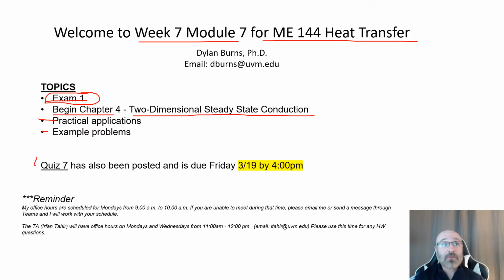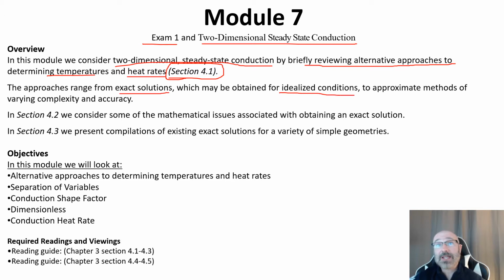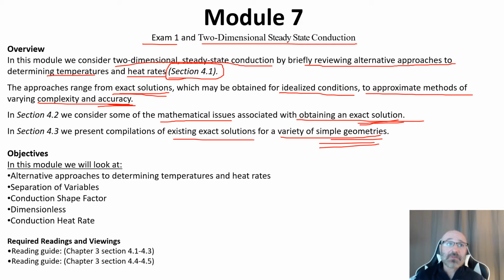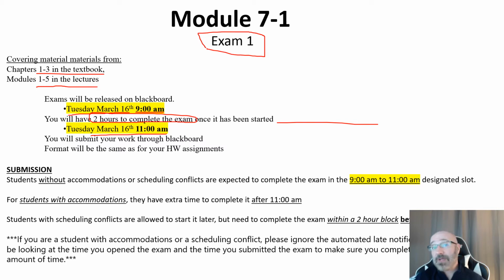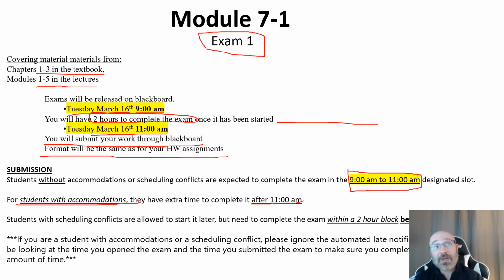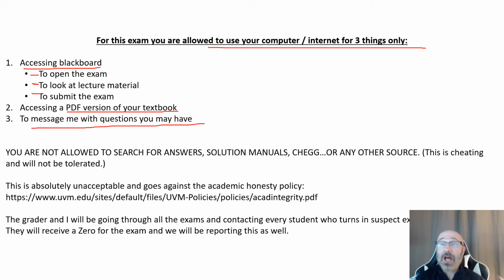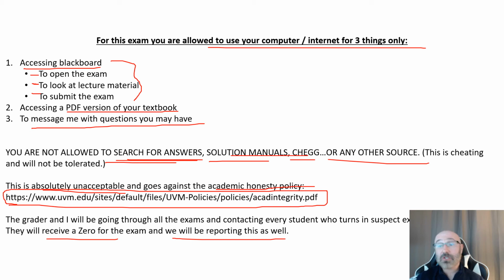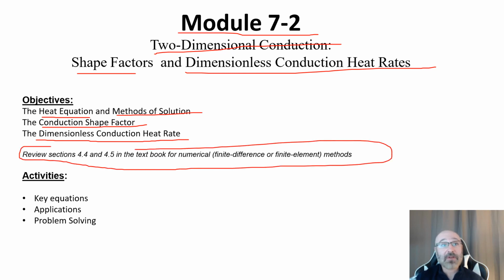ME 144 module 7 Lecture overview